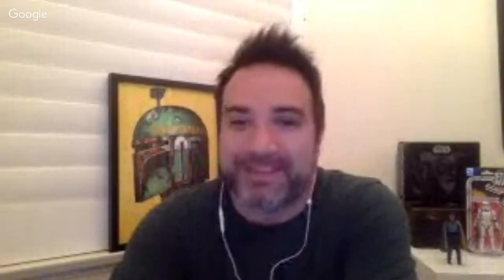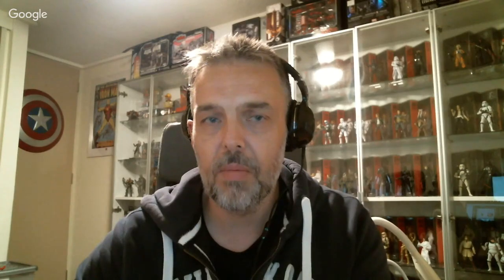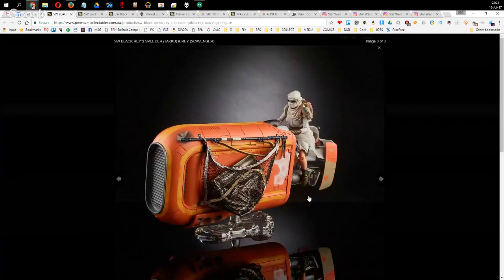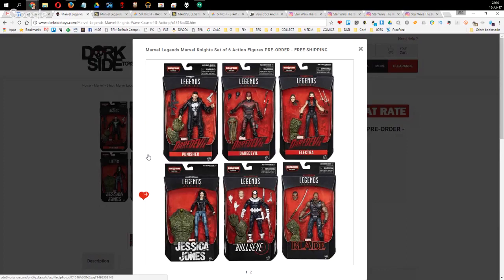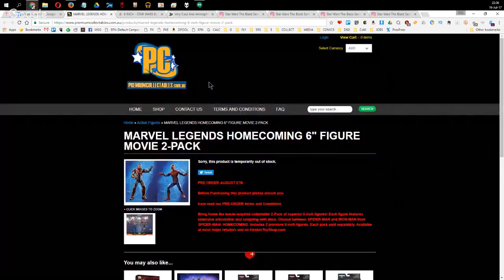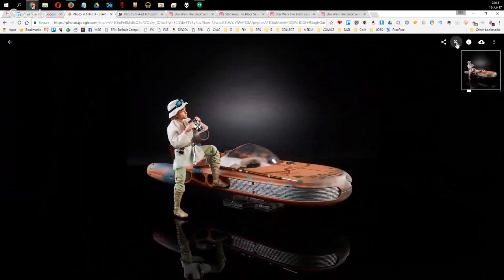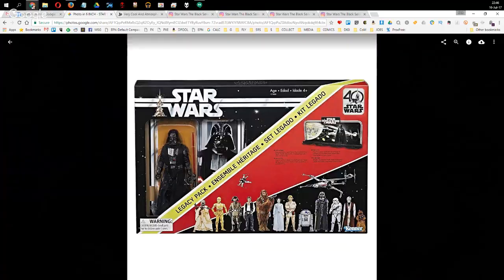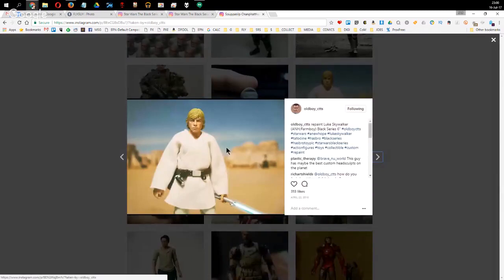The Six Inch Show - Star Wars Black Series, Marvel Legends & More. Episode #01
The Six Inch Show - Star Wars Black Series, Marvel Legends & More. Episode #01 | SHOW NOTES

On sale in the US 20th July around 10am
Has Anyone in the UK been getting any 40th Anniversary?

NEXT SHOWS:
SDCC reveals! Stands, Customs, Cases, Hasbro Distribution, Maybe Hasbro themselves, favourite figures and we’re going to go right back to the beginning and start looking at the ins and outs of 100+ black series figures. Hashtag it